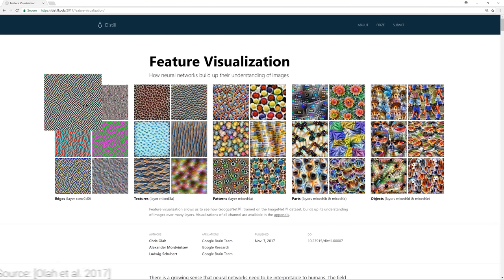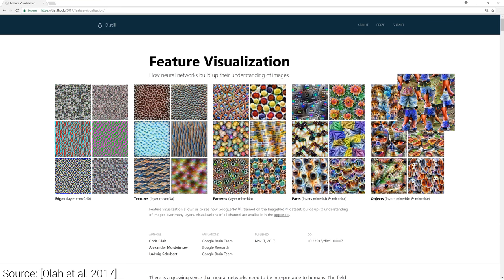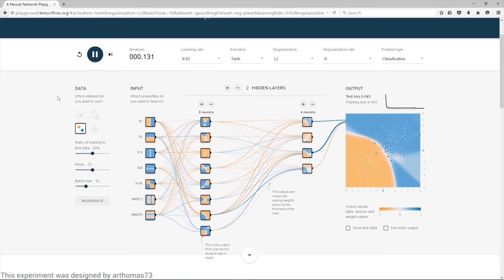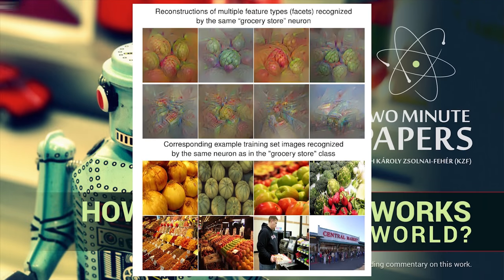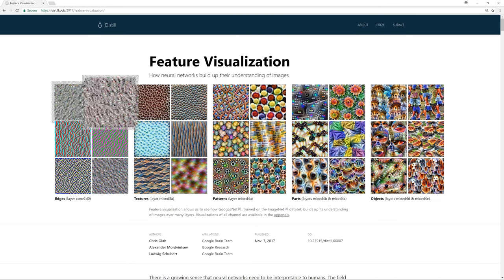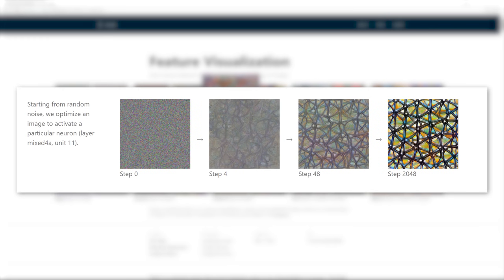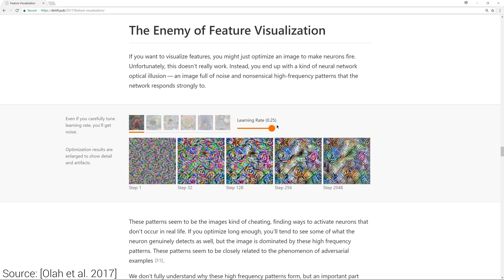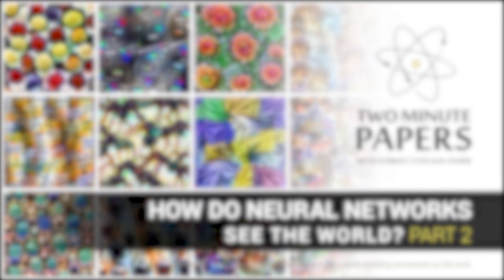How Do Neural Networks See The World? Pt 2. | Two Minute Papers #211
Bitcoin: 13hhmJnLEzwXgmgJN7RB6bWVdT7WkrFAHh